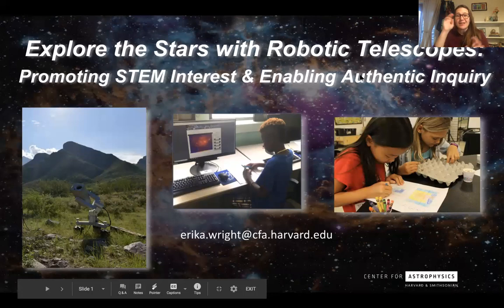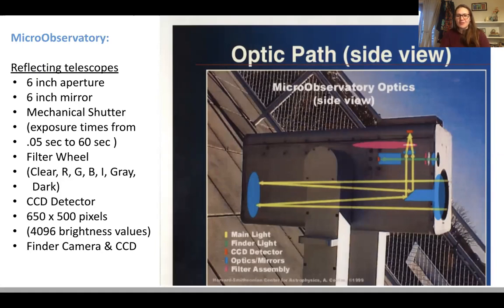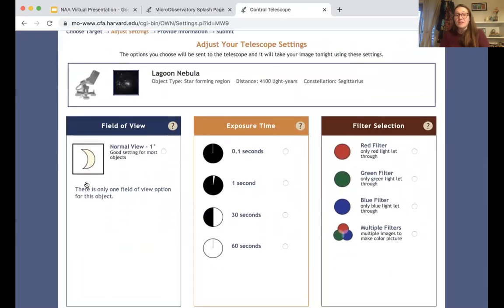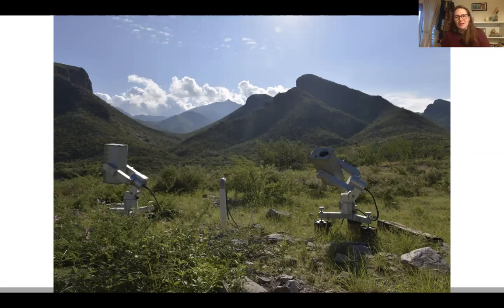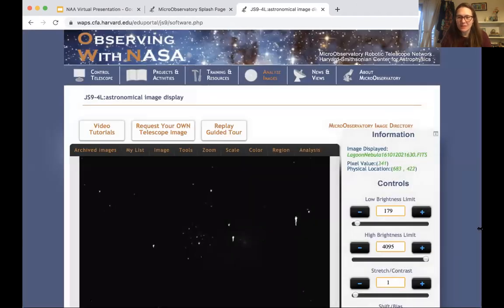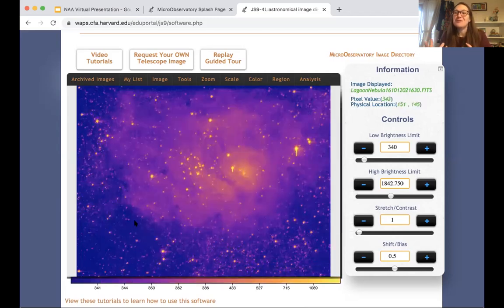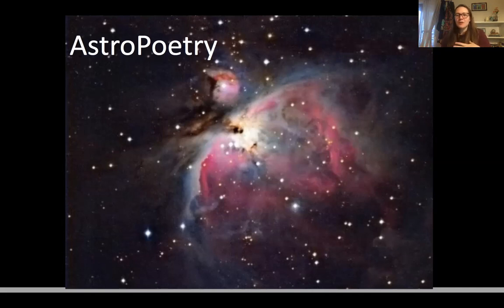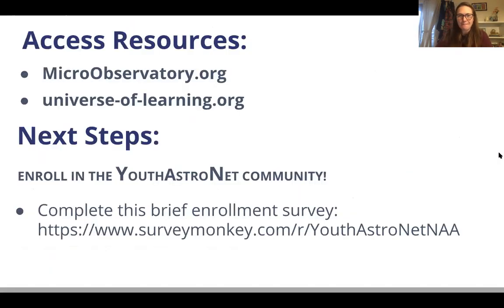National Afterschool Association: Explore the Stars with Robotic Telescopes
Recorded webinar for National Afterschool Association virtual conference.